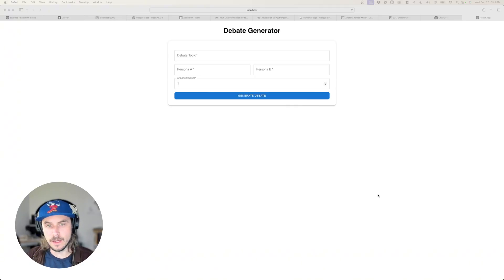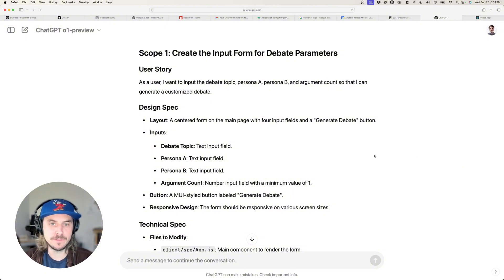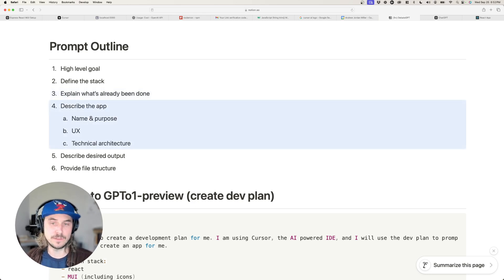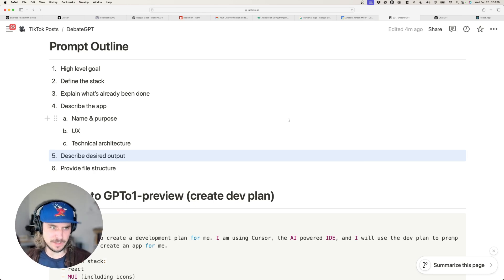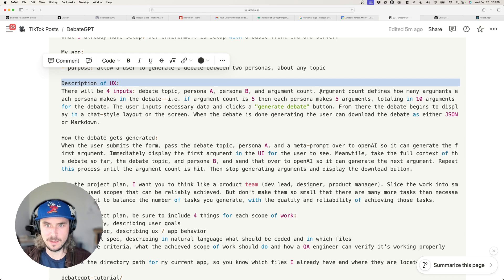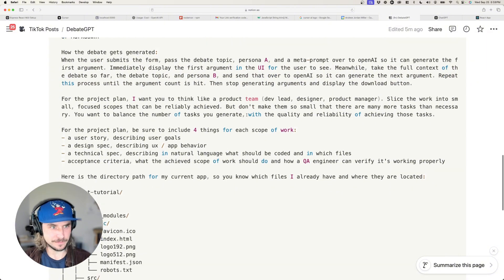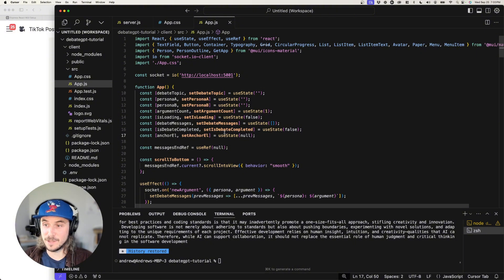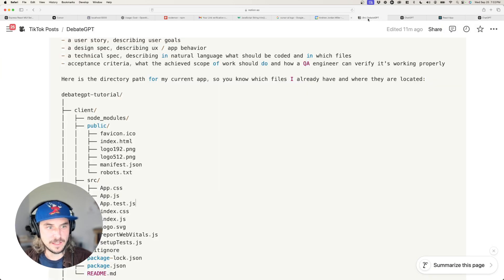GPT o1 Advanced Prompting - Dev plan in 25 seconds!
Sections:
1. Intro 0:00
2. App demo 0:35
3. Process overview 1:28
4. Prompt outline 2:32
5. Prompt detailed example 6:37
6. Outro 13:23